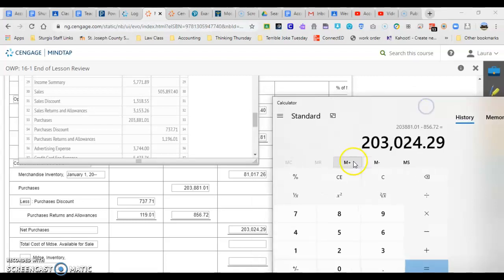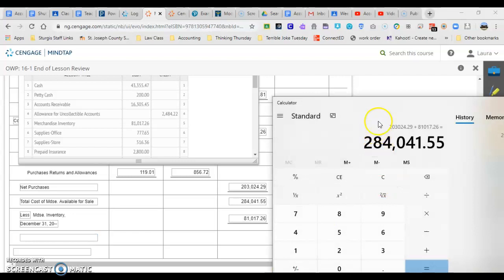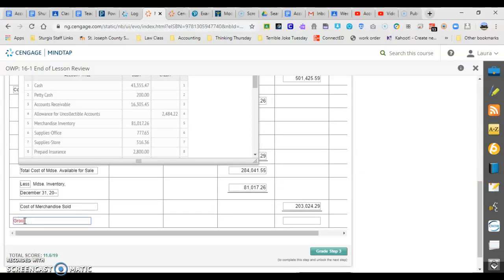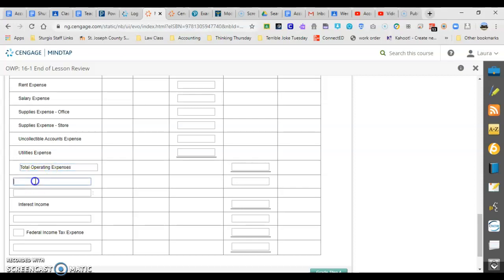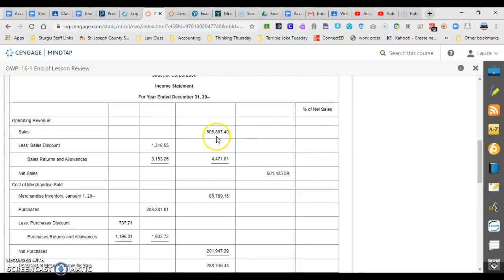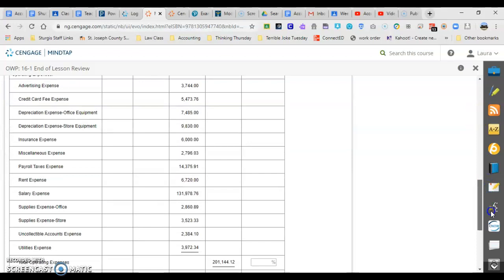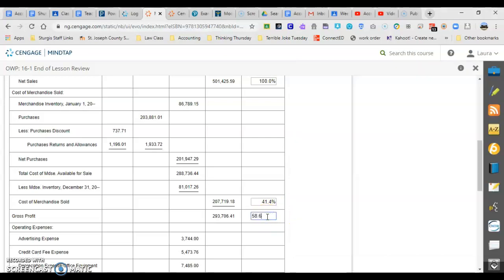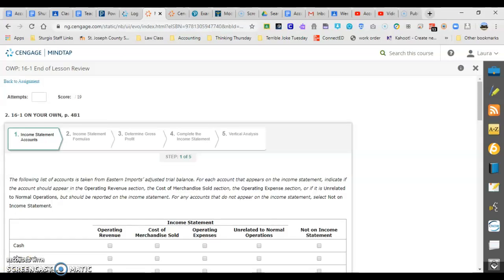Income Statement Mdse Bus. Part II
Income Statement Mdse Bus. Part II (16-2 v. 10)